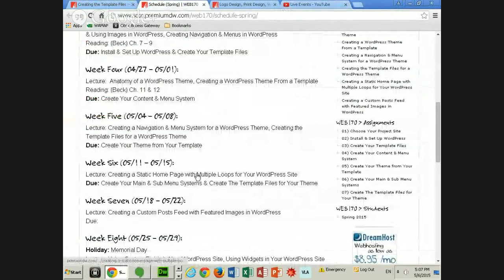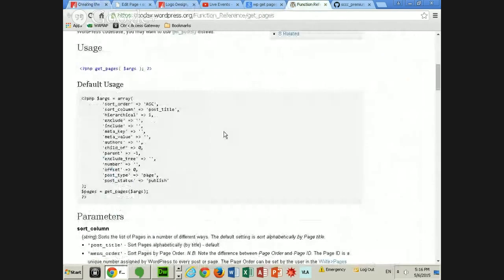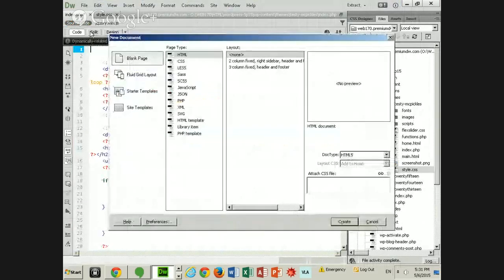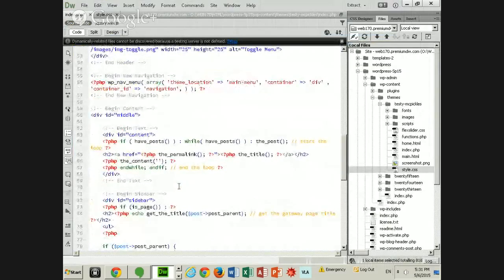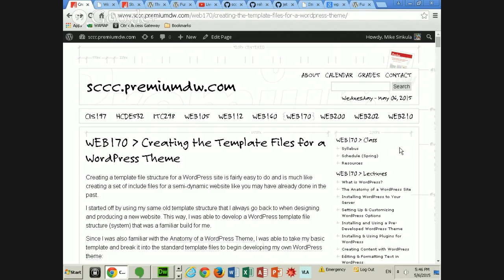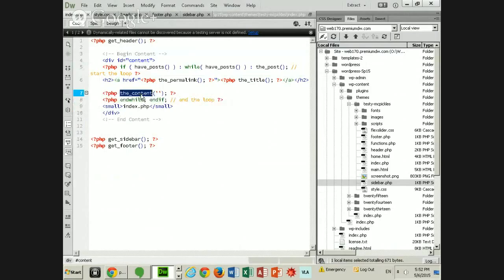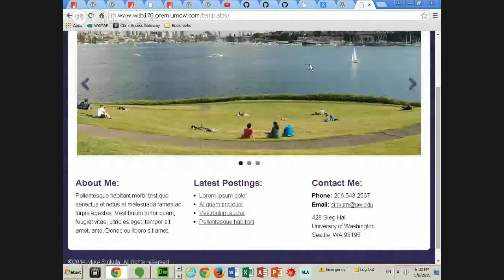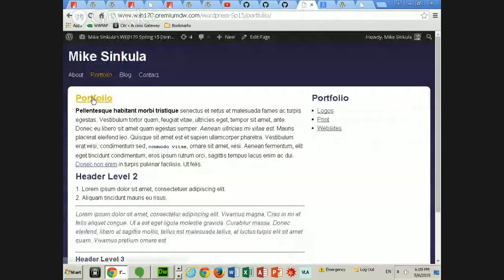WEB170 05/06/2015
Creating the Template Files for a WordPress Theme